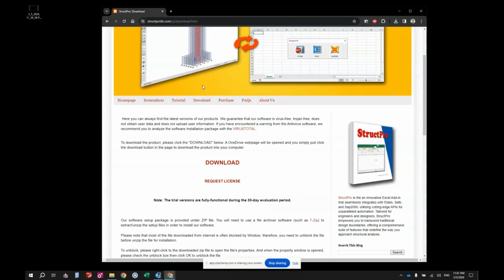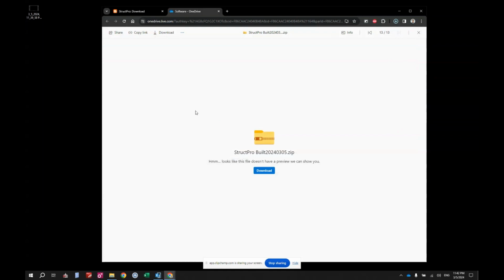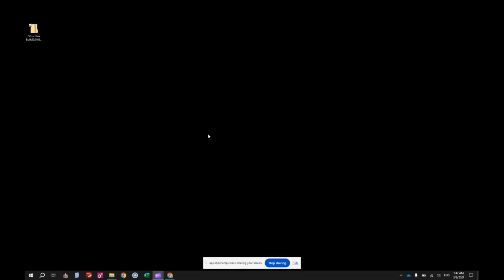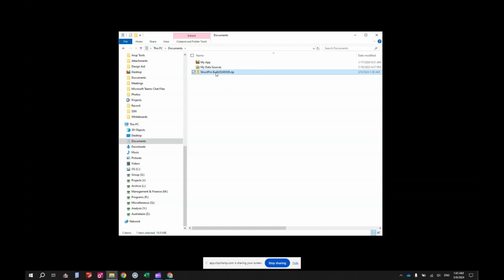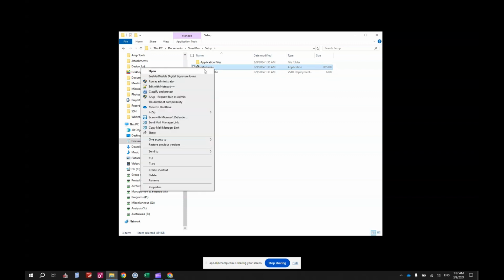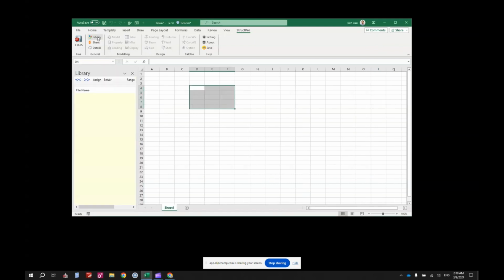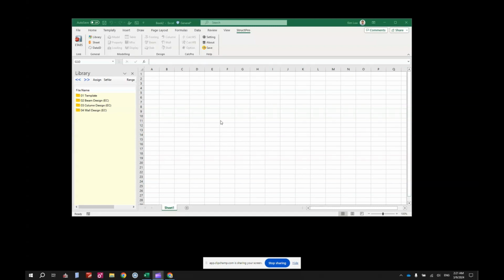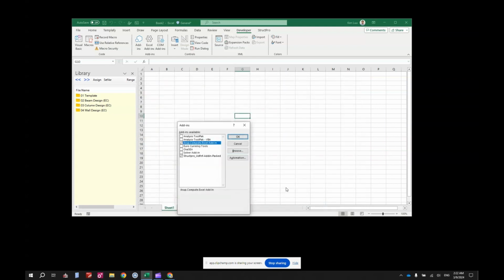StructPro Tutorial 01: Installation